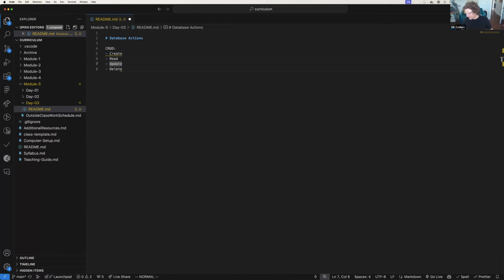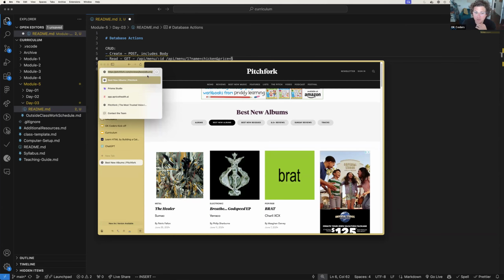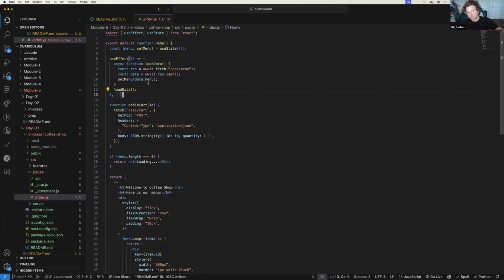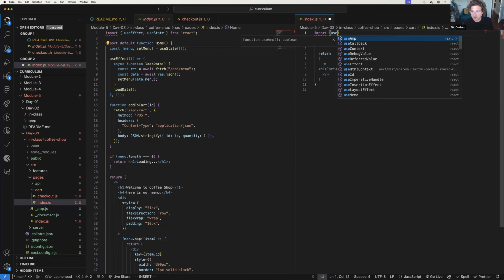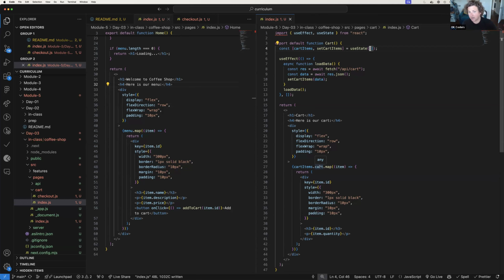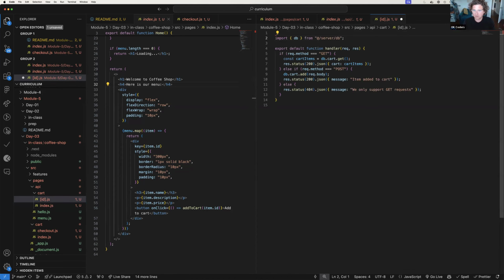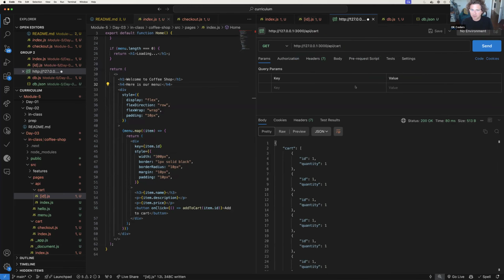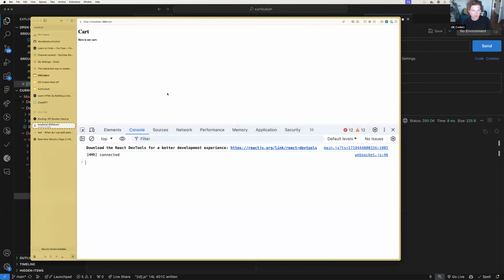OK Coders 2024-06-26T22:30:25Z